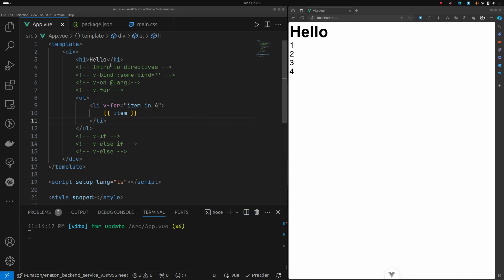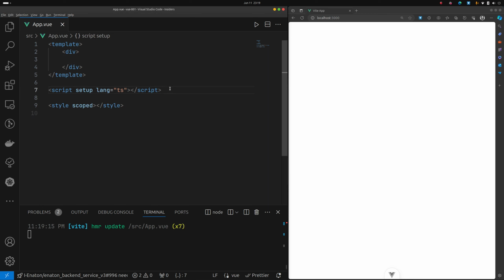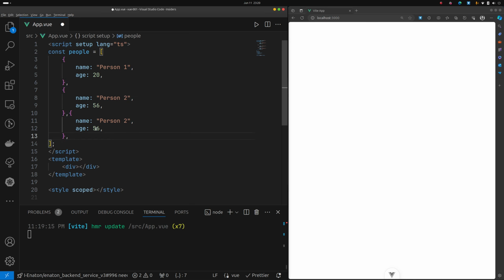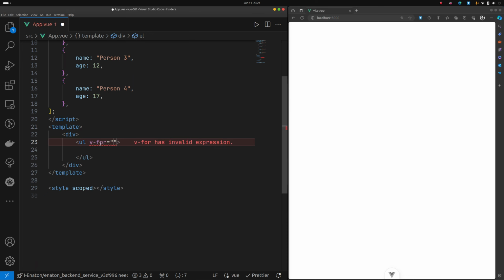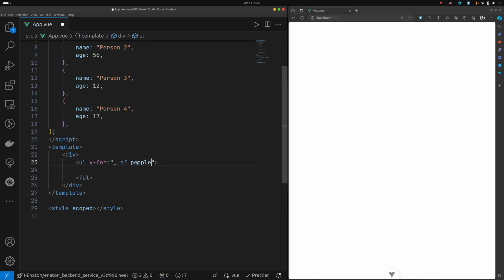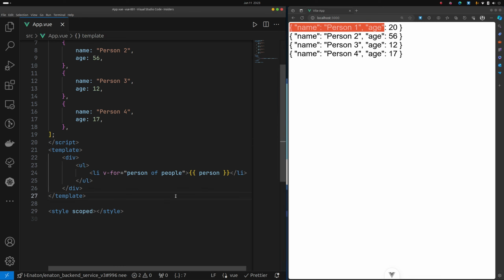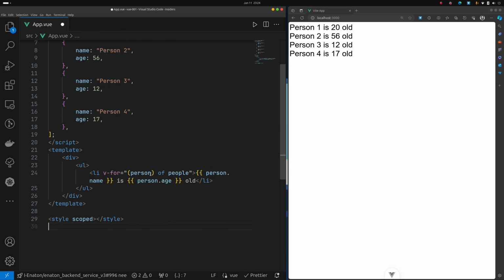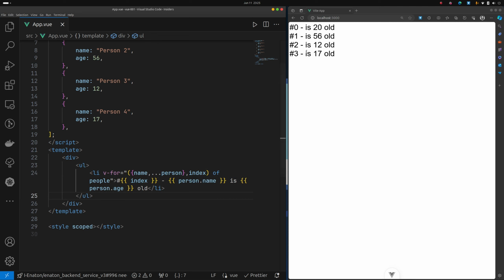Vue directives v-for loops and list rendering (04)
We'll learn how to write loops in vue js and render lists